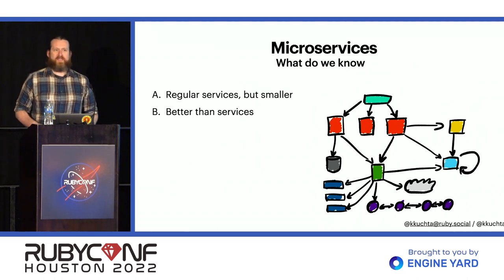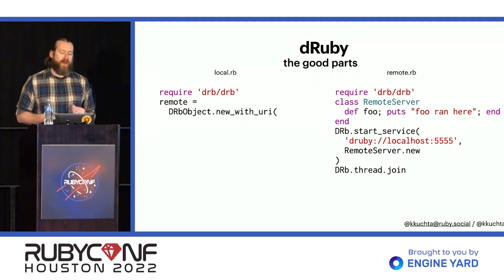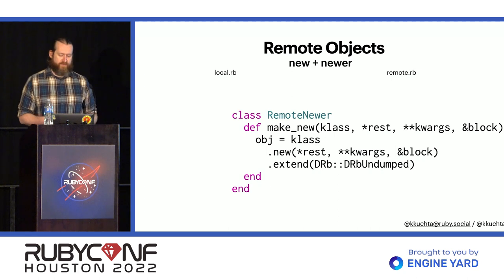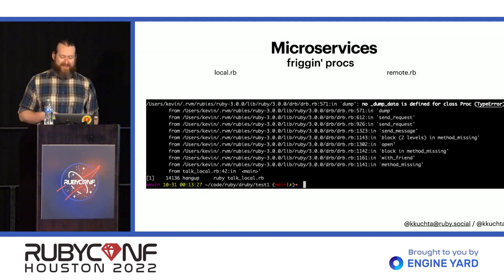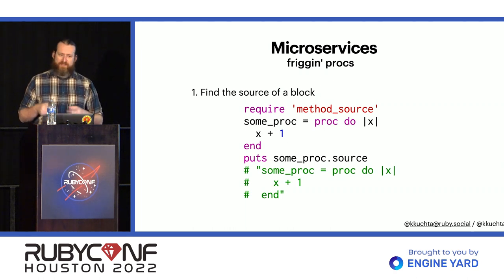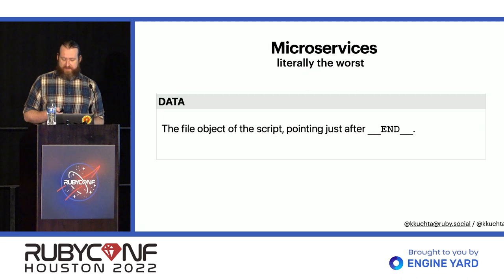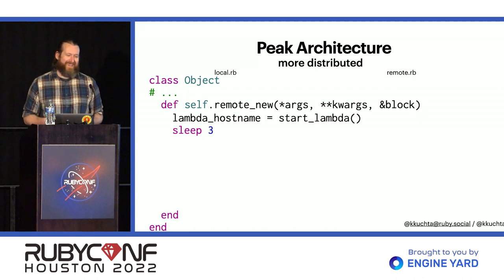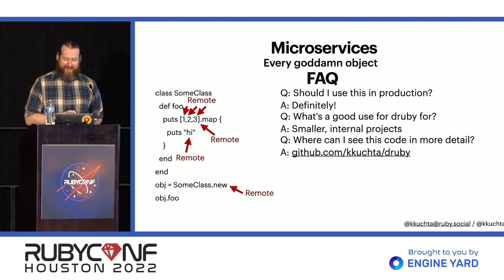RubyConf 2022: Everything a Microservice: The Worst Possible Intro to dRuby by Kevin Kuchta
Microservices are great, but I think we can all agree: we need more of them and they should be micro-er. What's the logical limit here? What if every object was remote in a language where everything's an object? Let's take a look at dRuby, the distributed programming module you've never heard of, and use it to achieve that deranged goal! You'll learn about a nifty little corner of the standard library while we attempt to reach the illogical conclusion of today's hottest architecture trend. Be warned: those sitting in the first few rows may get poorly-marshaled data on them.